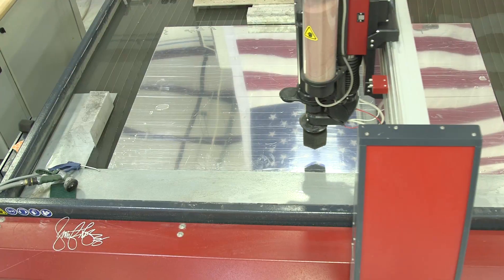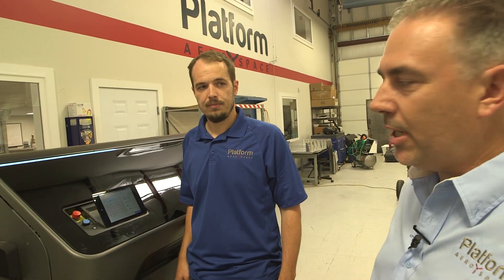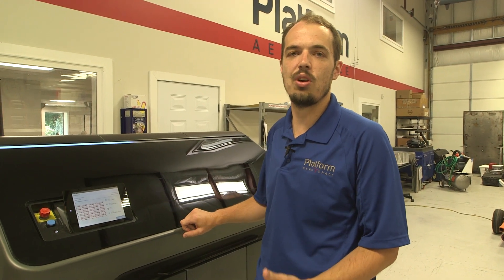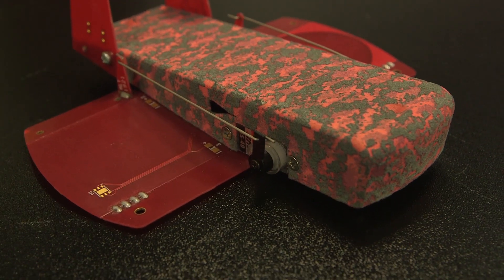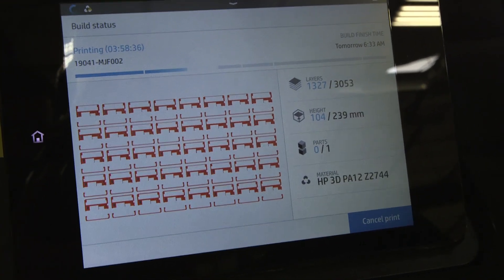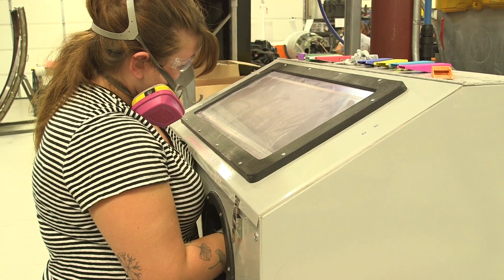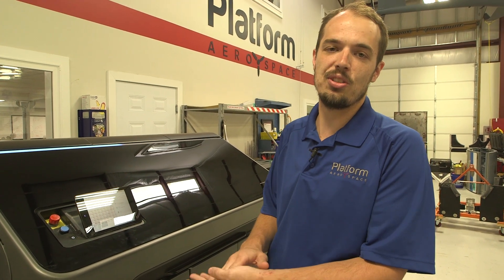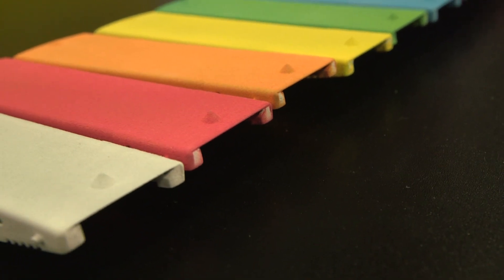3D Color Printing UAV Parts for CICADA on HP Jet Fusion 580 Color 3D Printer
Platform Aerospace is 3D Color Printing UAV Parts for CICADA on HP Jet Fusion 580 Color 3D Printer. See it in action. NRL refers to CICADA as a low-cost, GPS-guided, micro disposable air vehicle that can be deployed in large numbers to “seed” and area with miniature electronic payloads. These air vehicles can be placed in hostile territory without directly flying over those hostile regions without having to expose human agents on the ground. The CICADA glide to the destination and because there are no motors, it makes them nearly undetectable in flight. Once they land, they can be used for various applications, such as meteorological, chemical, or biological measurements and signals intelligence (SIGINT) monitoring.